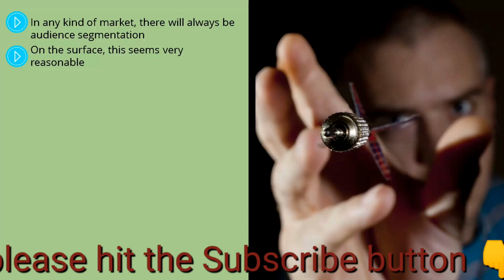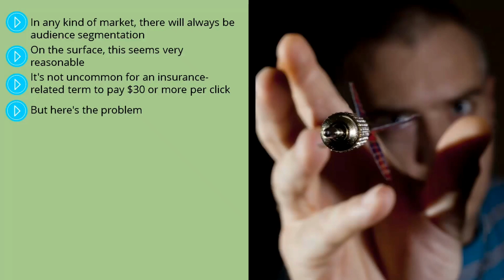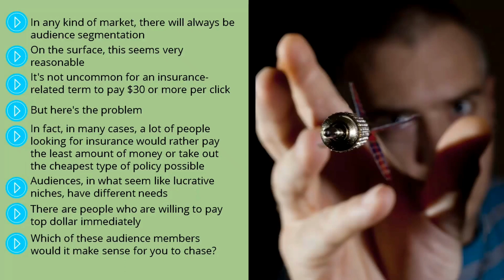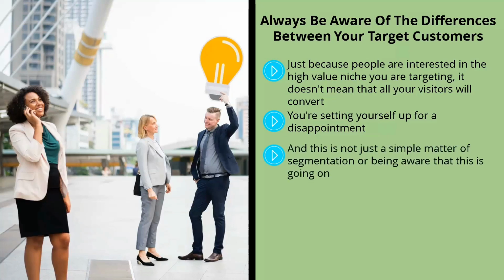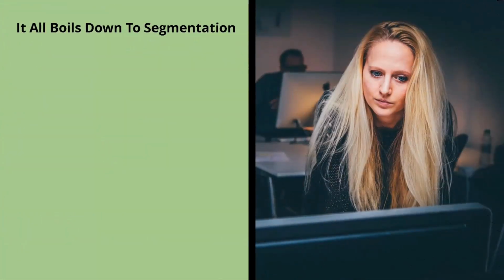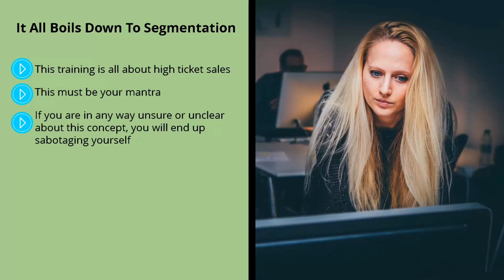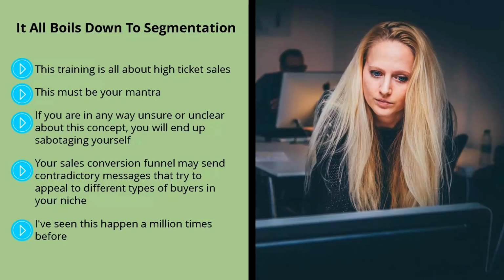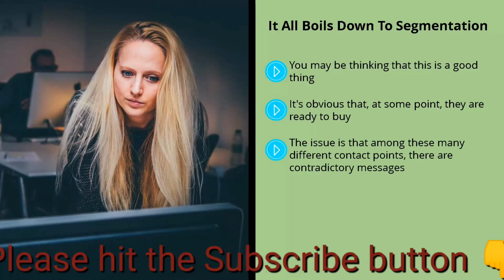How to Generate High-ticket Sales - Secret Guide - (2)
How to Generate High-ticket Sales - secret Guide
10 video series tutorial - please watch the whole tutorial
here you will learn how to go about the following aspect
online sales success
successful online sales strategies
The above stated steps and people will greatly help you to achieve high ticket sales
You Must Target The Right Client
In any kind of market, there will always be audience segmentation.
It's easy to think that just because you are targeting insurance as a niche, you can automatically assume you will make a lot of money.
On the surface, this seems very reasonable. After all, when you go to Google Keyword Planner tool and load up all sorts of insurance-related keywords, you get really high figures.
It's not uncommon for an insurance-related term to pay $30 or more per click. What's not to love?
But here's the problem. That market has many segments.
Not everybody who looks for insurance online is ready to buy. Not everybody who is interested in buying an insurance policy is willing to pay top dollar.
In fact, in many cases, a lot of people looking for insurance would rather pay the least amount of money or take out the cheapest type of policy possible. Welcome to the world of market segmentation.
Audiences, in what seem like lucrative niches, have different needs. They tend to segment themselves.
There are people who are willing to pay top dollar immediately. There are people who are willing to pay top dollar later on. Finally, there are people who are very cheap and are willing to wait.
Which of these audience members would it make sense for you to chase? This is not rocket science. It should be quite obvious.
Always Be Aware Of The Differences Between Your Target Customers
Just because people are interested in the high value niche you are targeting, it doesn't mean that all your visitors will convert. If this is your assumption, I would not be surprised if you continue to struggle.
You're setting yourself up for a disappointment. You have to be aware of the differences between your audience members.

Buy unlimited stock of all varieties. Better still design and create product on Zazzle for free and get paid through PAYPAL when someone purchase your designs.

This secret is exclusively from BokajuEasyMillionaire

BE FORWARD
Buy your car, electronics, Auto parts and more online all on BE FORWARD. Much more join the BE FORWARD SUPPORT TEAM and earn passive participating in selling of these products.

Create and design on canva, best free thumbnails create. Try it out now and tell me what you think

Earn money and learn how to forex trading with Ironrade. Join free tournaments and with demo money to win real cash. make money with zero investment

If you want to make high ticket sales then you need to know the follow